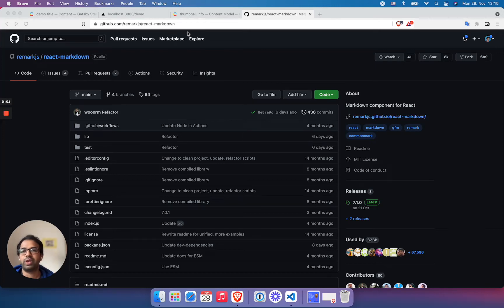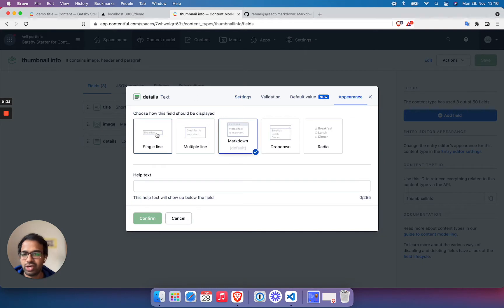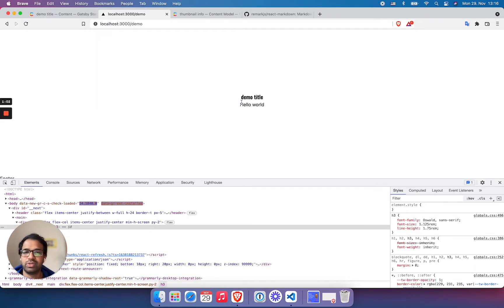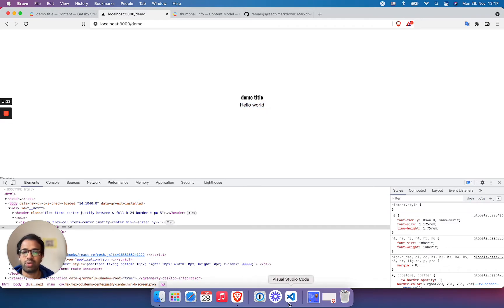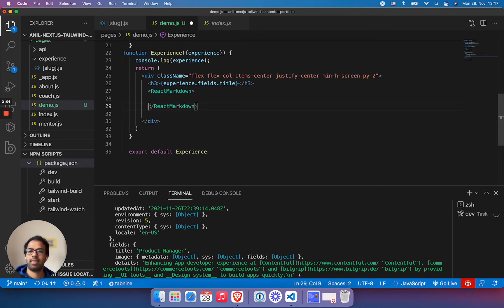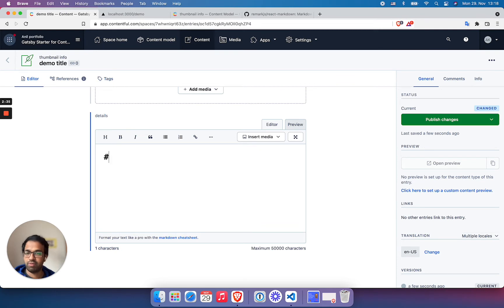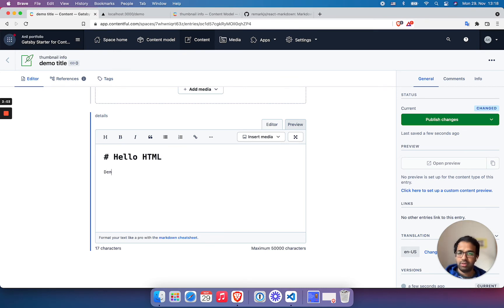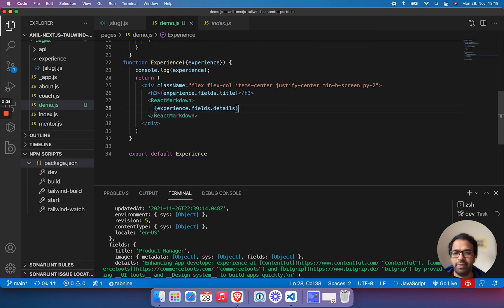How to render Contentful markdown content using React Markdown?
demo of How to render the markdown data coming from contentful with React markdown component.